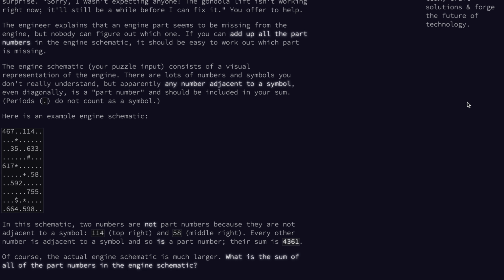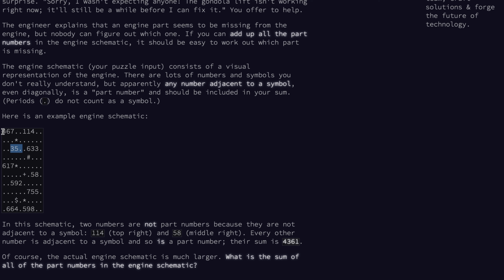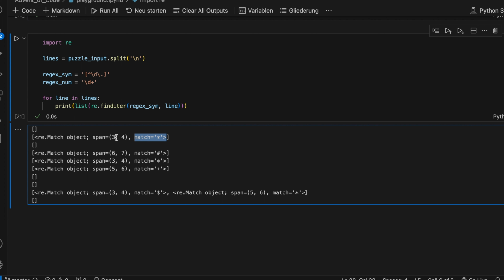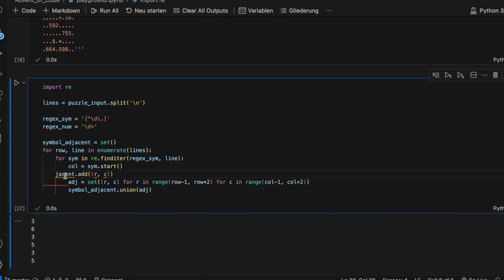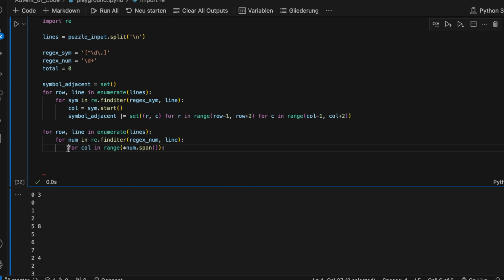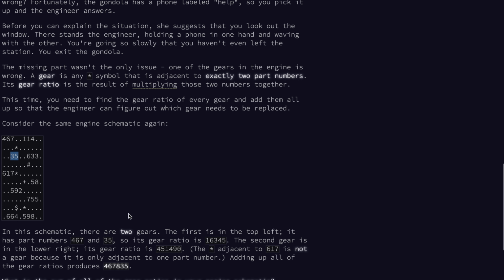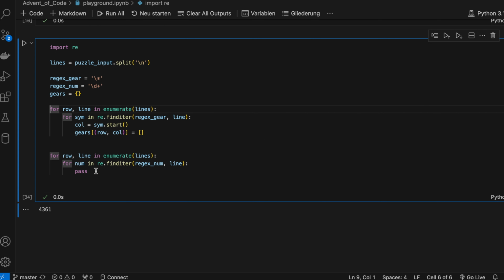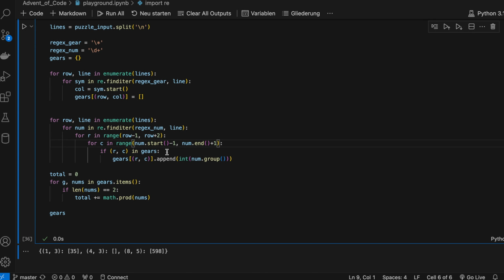Advent of Code 2023 – Day 3 – Python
0:00 Part 1 explanation
1:56 Part 1 code
6:53 Part 2 explanation
8:34 Part 2 code